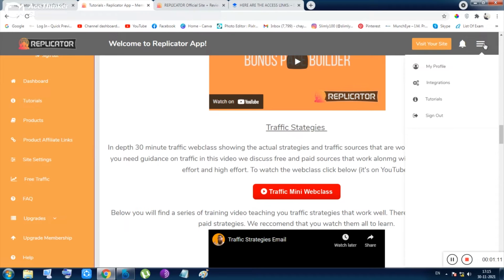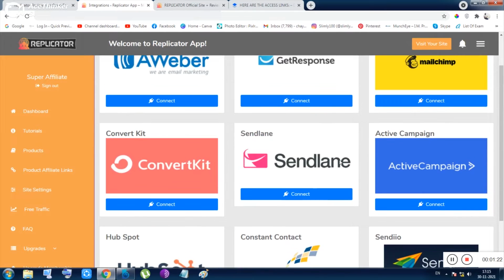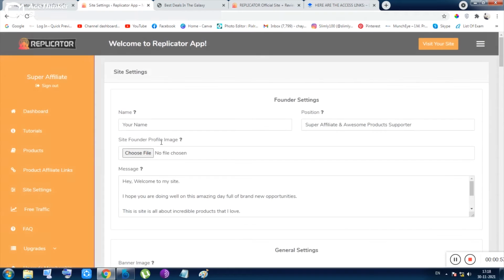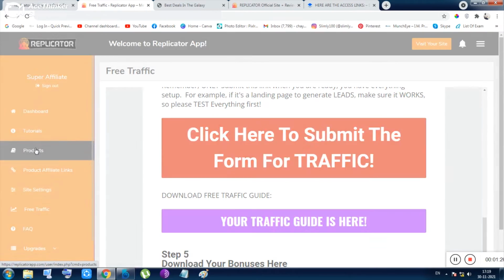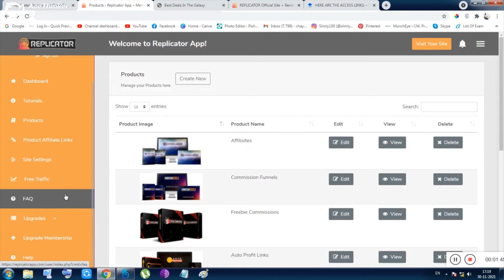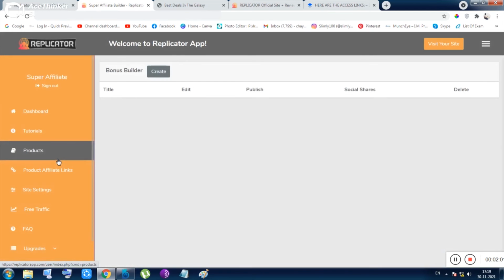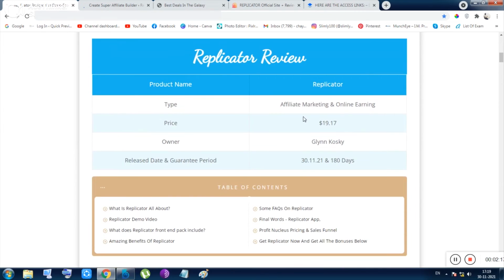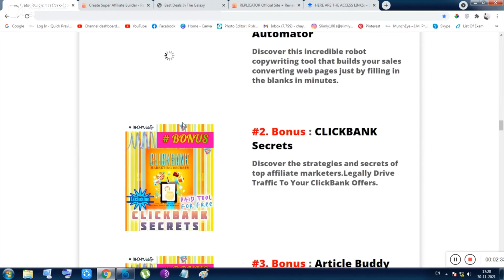Replicator Review (replicator review), The Done-For-You System For Your Online Earning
What Is Replicator All About?
Replicator Is A System That Pays Everyone When Other People Download Apps From Our Secret Platform. Well, It All Comes Down To A Loophole In The Software And App Industry That They’ve Been Able To Exploit, To Replicate The Earnings Of Some Of The Biggest Tech Firms In The World Such As Apple And Google. They Pay Them $24.83 Every Time An App Is Downloaded From Our Secret Online Platform.The More Downloads, The More Money They Make. Nothing As Powerful As This As Ever Existing Before And All It Takes Is Three Super Easy Steps To Get Started...

- softmemeware / quickpreview.IN

replicator review
replicator reviews
replicator demo
replicator bonus
replicator review bonus
replicator
replicator app
replicator app review
replicator app reviews
replicator online earning app
replicator with bonus
replicator glynn kosky